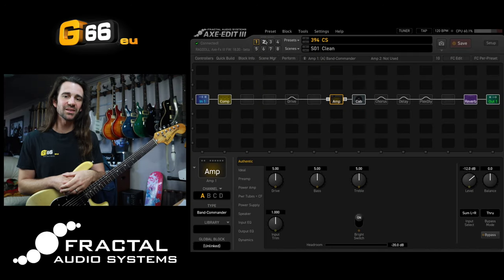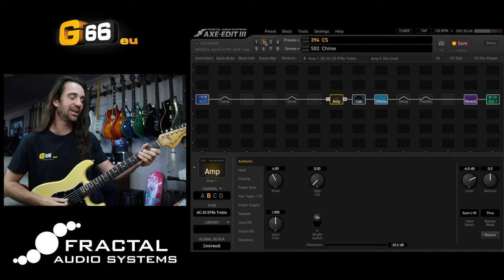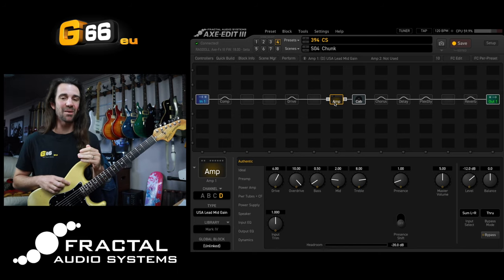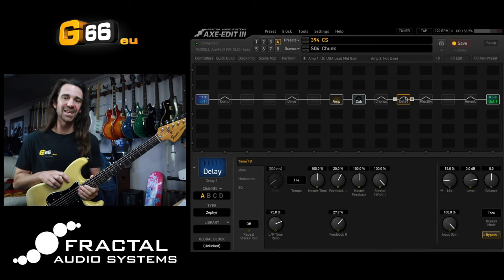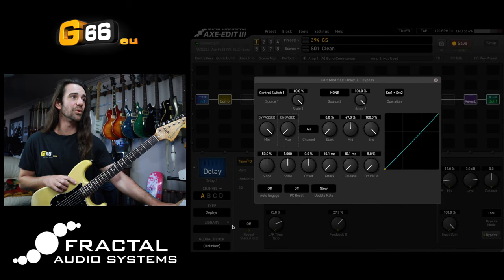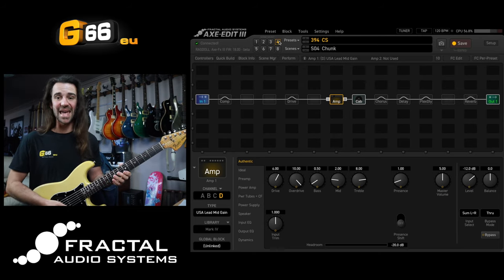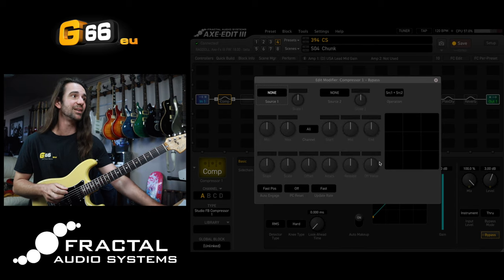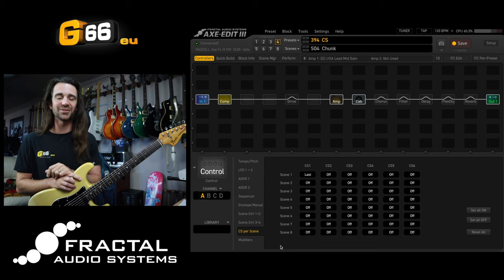Tuesday Tone Tip - Engaging Multiple Blocks At Once, Without Scenes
@LeonTodd demonstrates how to use control switches to bypass multiple blocks at once, independent of scenes, on the Axe-Fx III, FM9 and FM3.